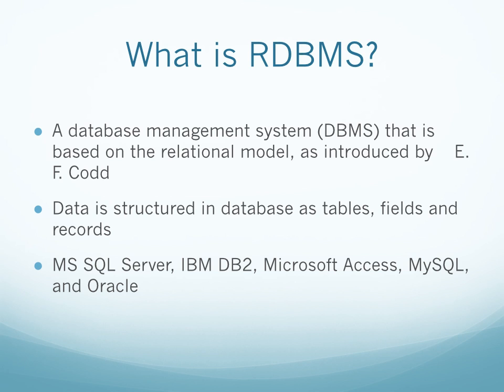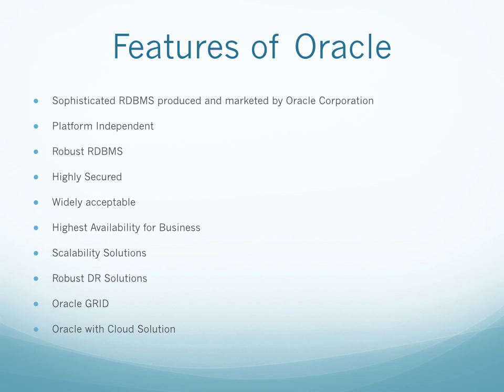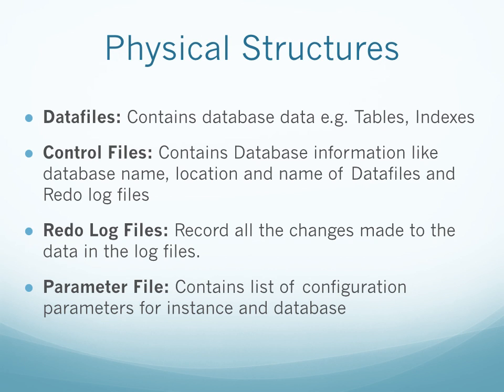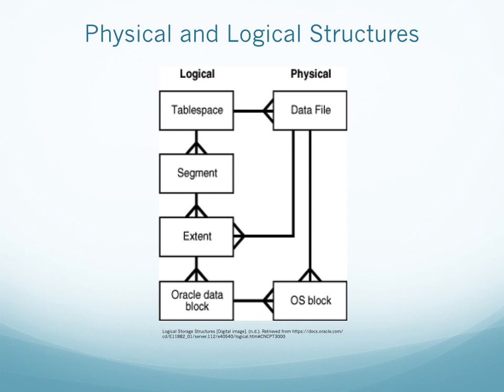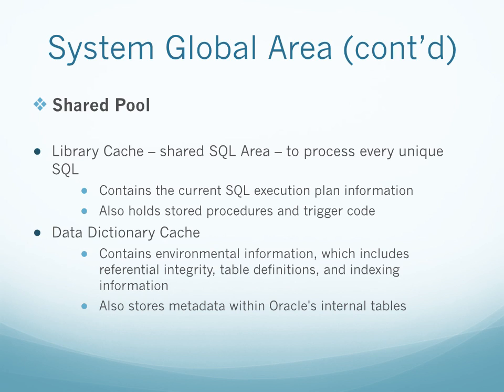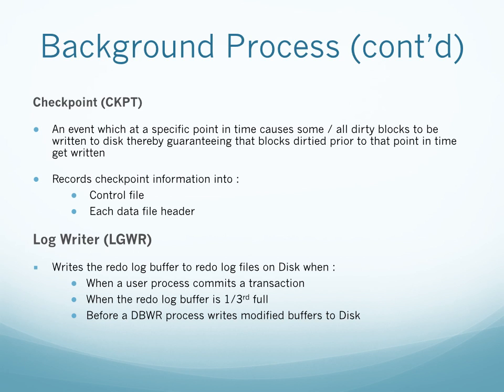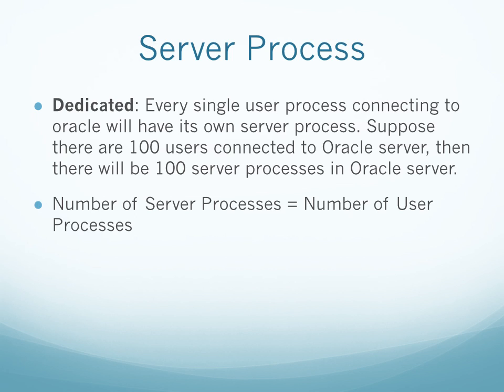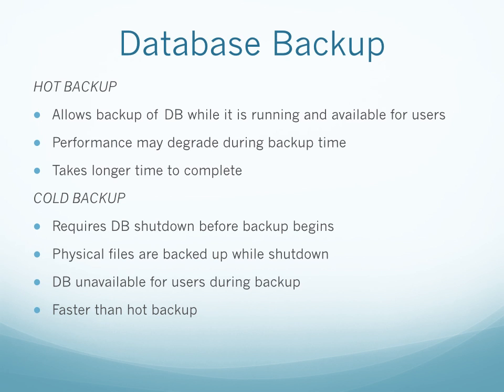Introduction to Oracle Database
IST659 Group 3 video presentation